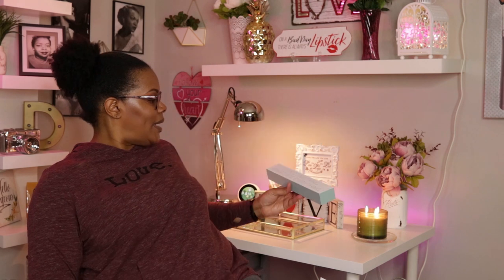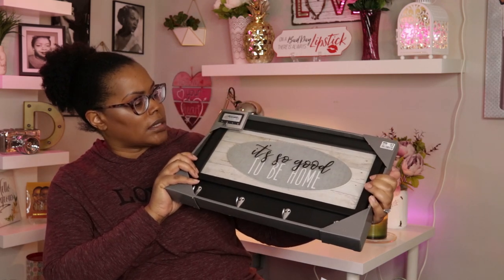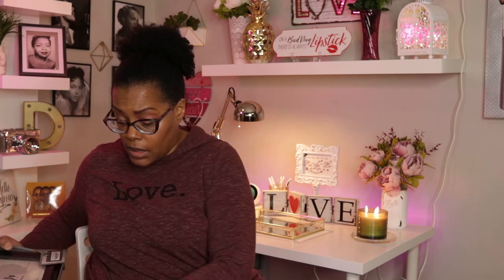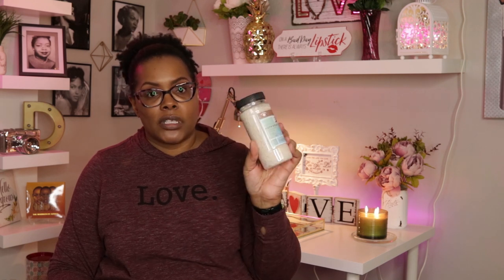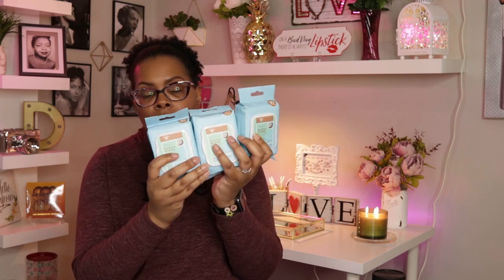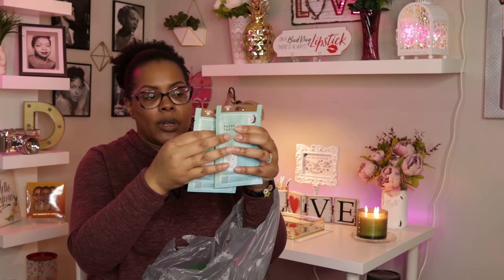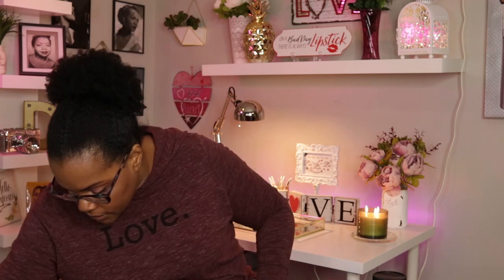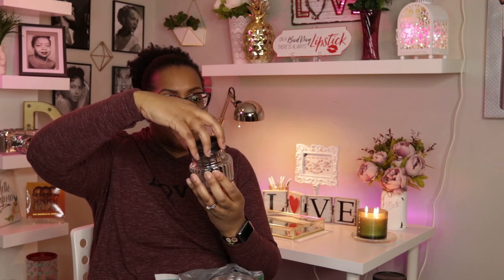I Picked Up Some Goodies! (Dollar Tree/Big Lots Haul)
Hey YT!

I have a Dollar Tree Haul!! Well, actually I have a Dollar Tree/Big Lots Haul. It's a small one but I feel like
I picked up some good things. Also, if you like
the video please share it with a friend and let them know! Have a great day!
Artificial Peony Silk Flowers Bouquet